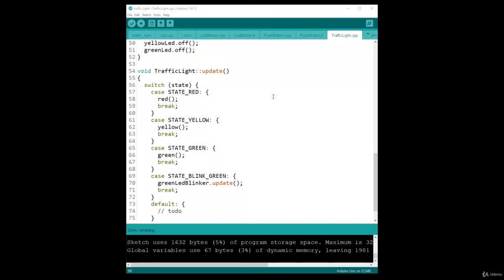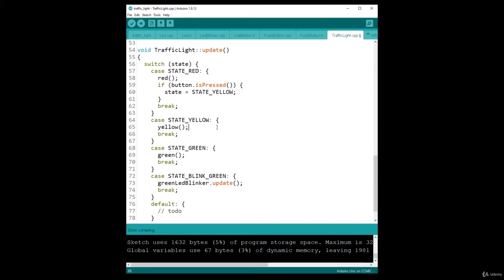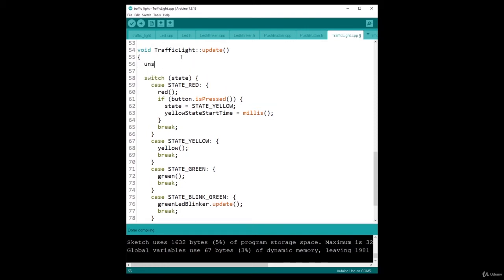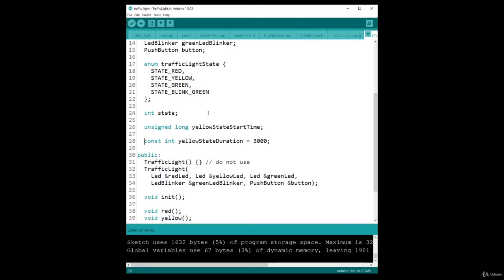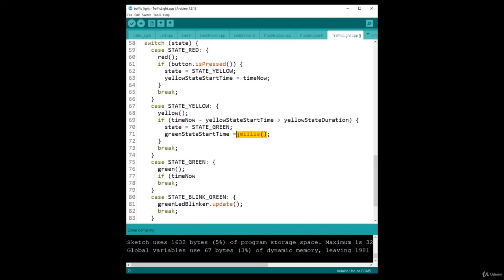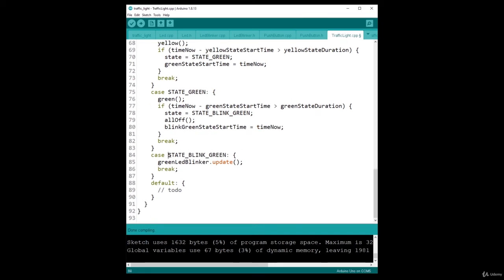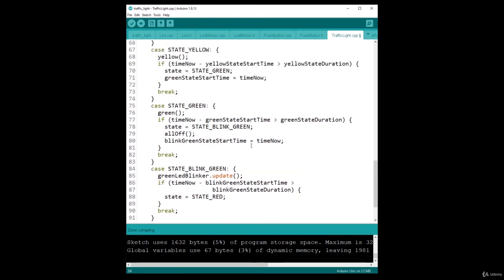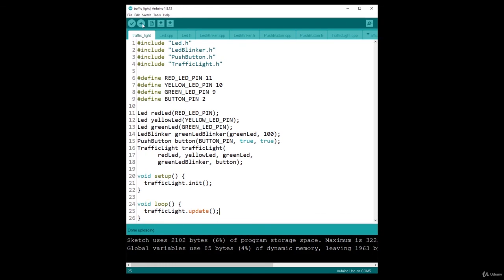37 Use Time Functionalities to Wait Between Different States